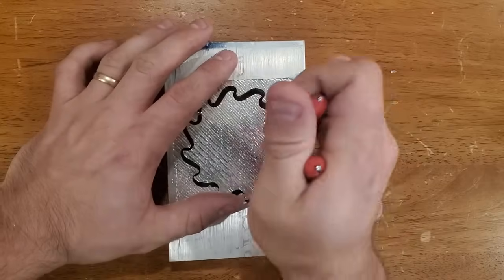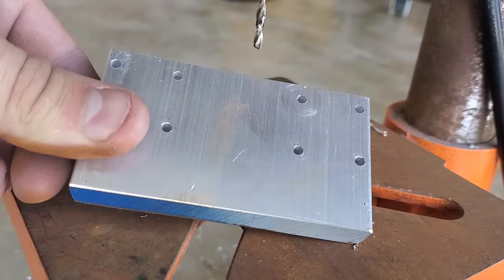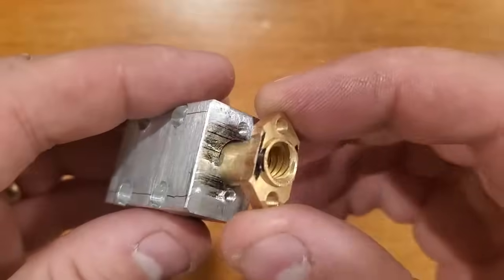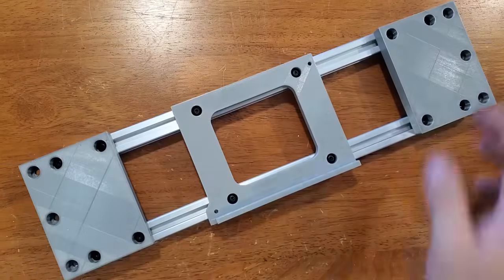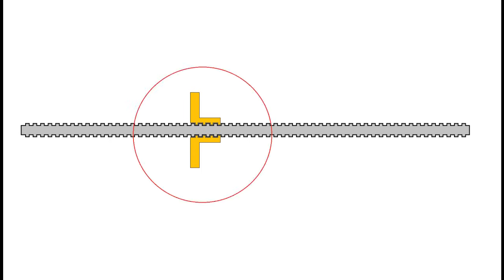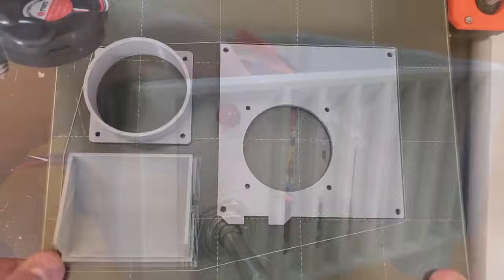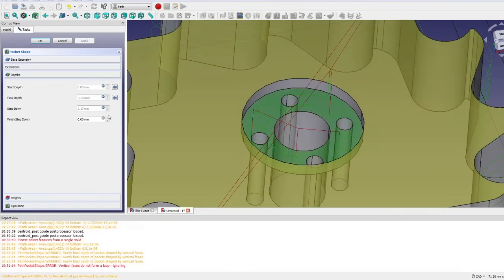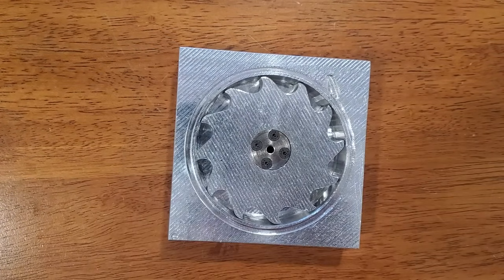Upgrading my Homemade CNC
In this video I'll show the upgrades I made to the CNC mill i built in my previous video:

I upgraded to a 500W spindle and built an all-aluminum head assembly, widened the bed, increased the rigidity of the X axis with thicker rails,
installed higher torque steppers on X and Z, and dramatically reduced backlash on all axes by using a double-nut arrangement on my leadscrew

carriages.

The machine is still far from perfect, but cutting aluminum is significantly easier now, and with some adjustments / tightening down / tuning, I

think it will be able to reliably hold tolerances that are at least good enough for one-off hobby projects.

Currently the most obvious weakness is flexibility in the Y axis due to using only 8mm rails.

The board firmware is unchanged from the previous video. I'm still using an arduino Uno with GRBL firmware driving A4988 stepper controllers.

Some links to relevant hardware:

500W Spindle kit:

92 oz-in Stepper Motors:

16x500 mm Linear Motion Shafts:

16mm Bore Linear Bearing Blocks:

Linear rail for Z axis:

500mm T8x8 Leadscrew:

150x70x9.5 Heatsink:

Software used for CNC:

Universal Gcode sender

FreeCAD 0.18

Feeds/Speeds

RPM: 12,000
Bit: 1/8" 2 Flute End Mill
Horizontal Feed: Between 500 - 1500 mm/min
Vertical Feed: 10 mm/min
Stepdown/Cut Depth = 0.05mm
Finishing Cut Depth = 0.01mm

I found that for the same amount of volumetric removal rate, a higher horizontal speed with a smaller depth of cut gave better results because of

reduced chatter/vibration. For example, 1500 mm/min at 0.05mm depth of cut was much smoother and had less chatter than 750 mm/min at 0.10 mm

depth of cut. Unfortunately this does put all the work on the very tip of the end mill, but because this machine is pretty limited on

power/rigidity, that's the only viable way to cut.

Heatley Bros. - Luminare
Serge Pavkin - Elevation